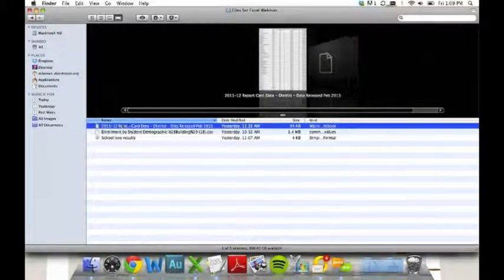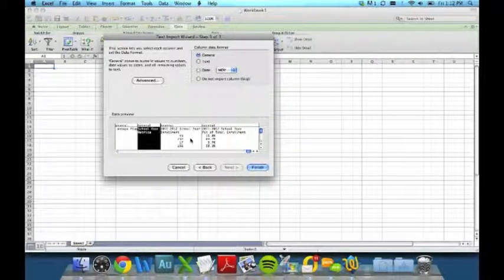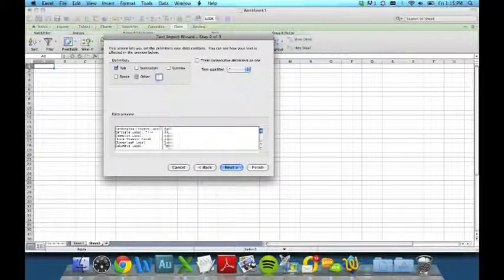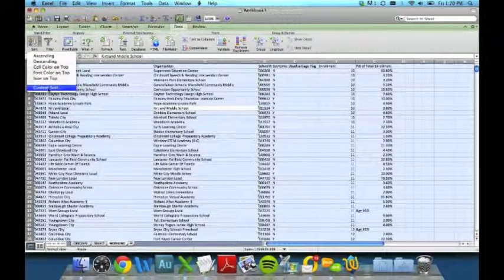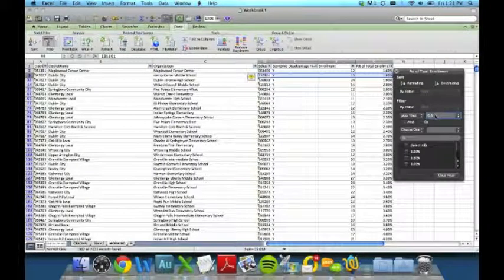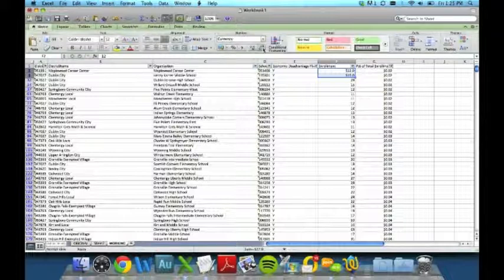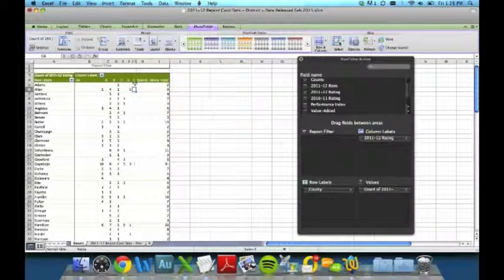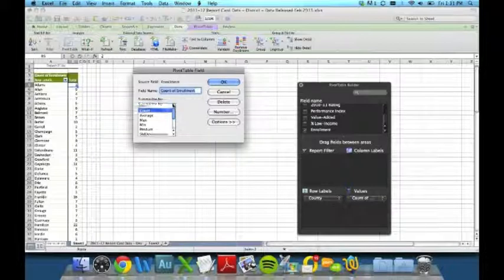StateImpact Summer Camp: Excel 101 with Molly Bloom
StateImpact Ohio reporter Molly Bloom, data journalism maven, runs through importing, sorting and filtering data and creating pivot tables in this quick and informative tutorial.